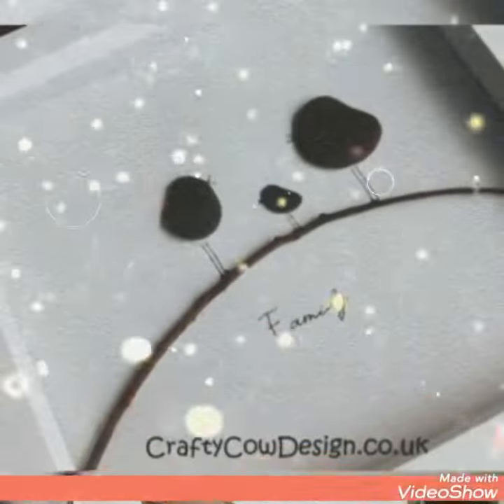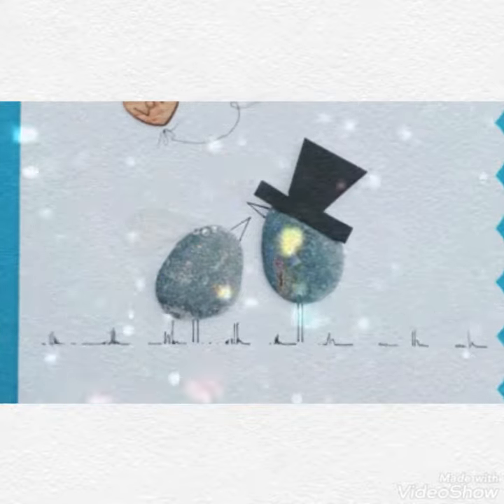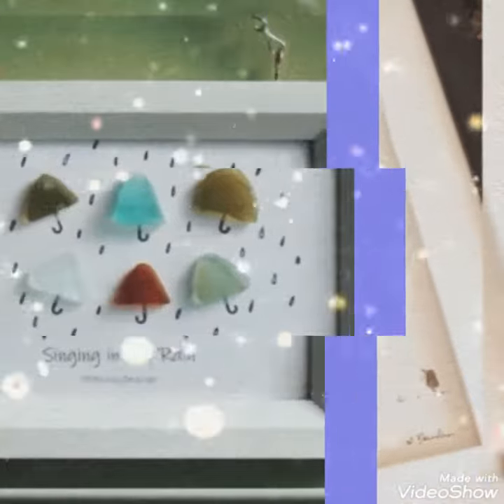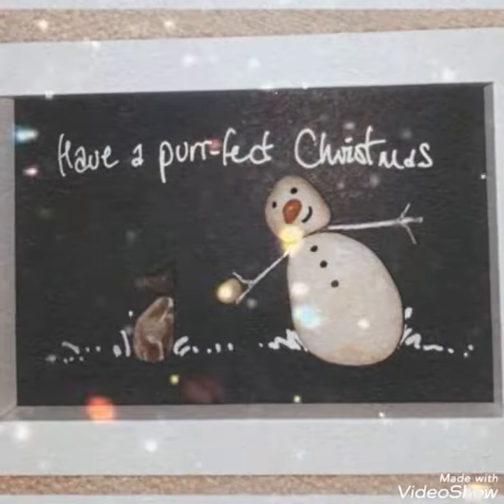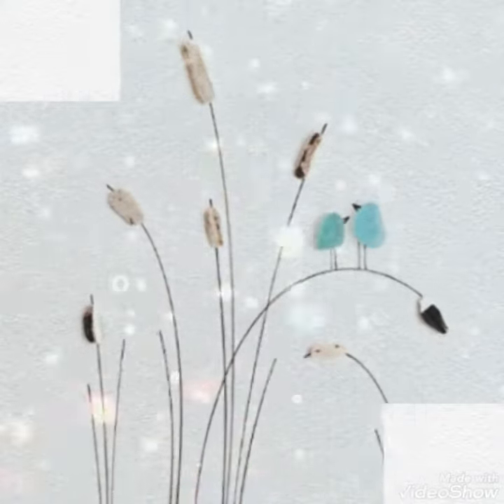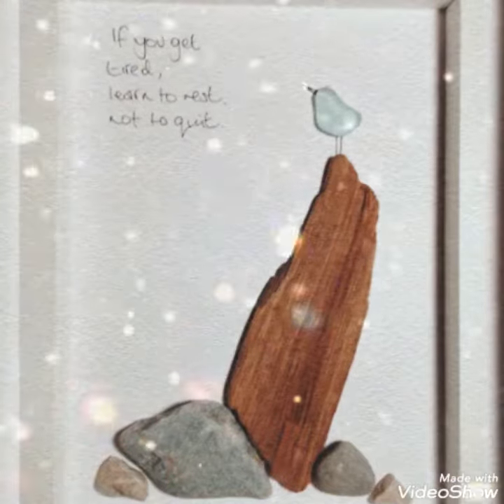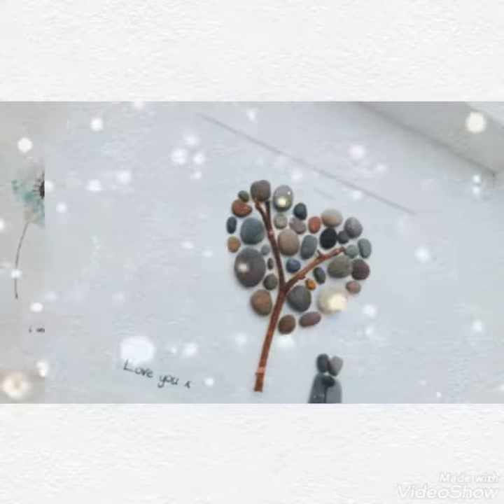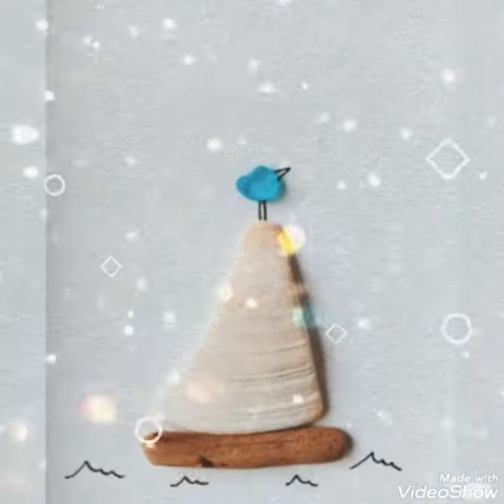ideias || super duper de fotos de caixas de quadros || super duper ideas of frames box